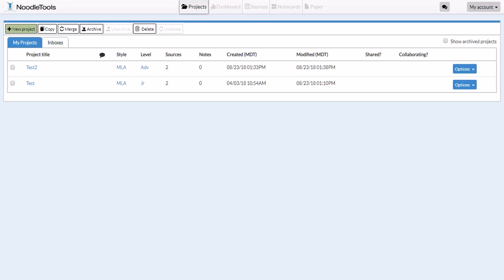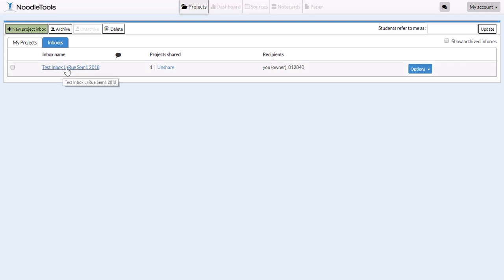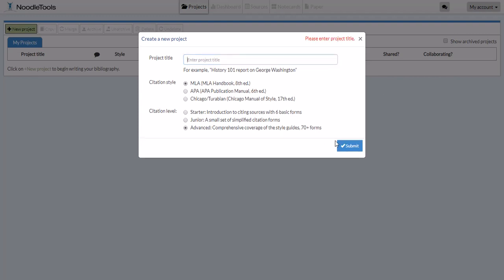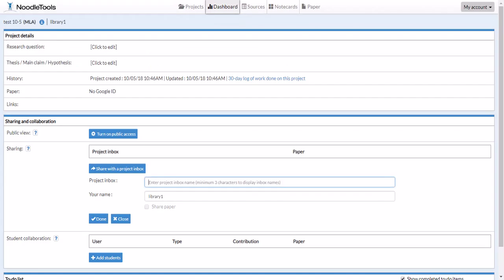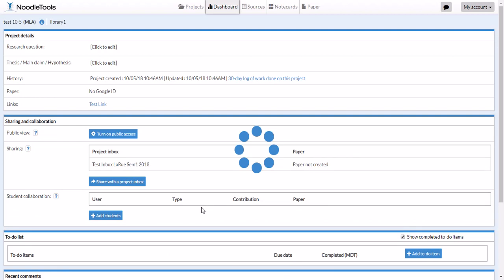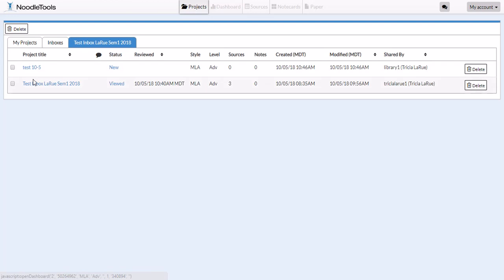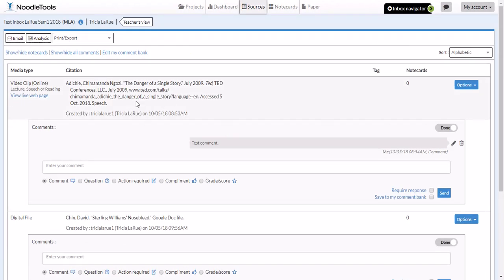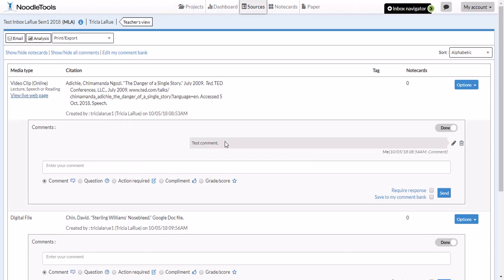Noodle Tools-creating inboxes